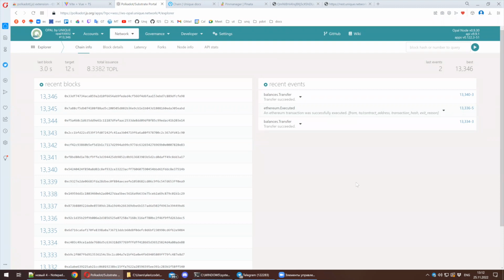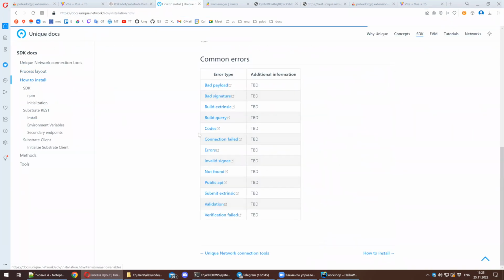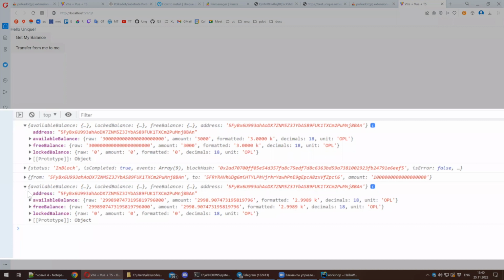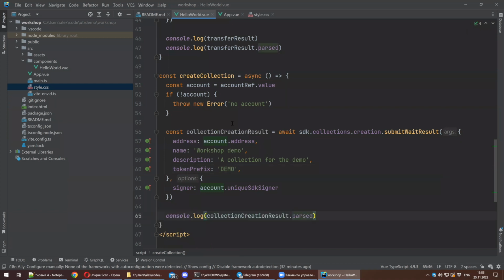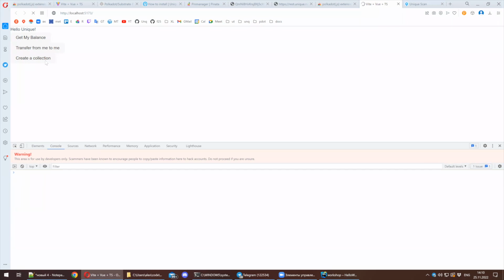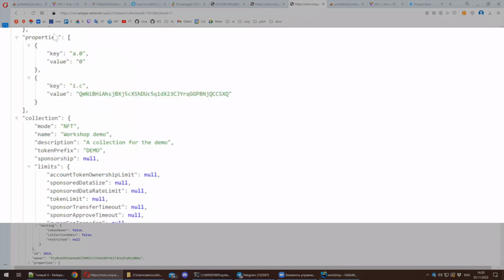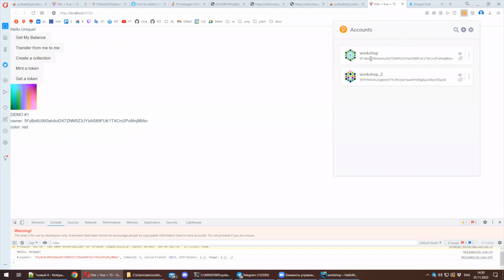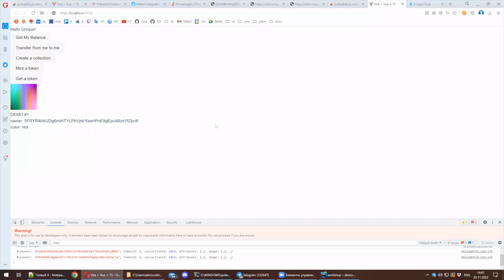From Web2 to Web3 with Unique SDK 1.0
Dive into the Unique SDK 1.0 Workshop and learn about simple ways to interact with the blockchain and create native NFTs without smart contracts.

🚀 This workshop is aa engaging bootcamp-style drill after which you can almost instantly start working  with Unique Network blockchains without any prior Web3 knowledge. It touches upon a lot of essential concepts and shows you a hands-on how-to set up so you can immediately start diving into the SDK to do core blockchain magic.

🏎 No smart contracts, no complex programming, just a pinch of pure Javascript, 15 minutes of simple coding and you’re off to the races with your brand new NFT collection. We will guide you through your first steps in the Web3 world and show that it can be as easy as using any third-party API. You'll learn to create a collection, mint a token, transfer fungible and non-fungible tokens, sign extrinsics via code and much, much more. The entire workshop lasts just over an hour.

Hosts:
🚬 Alexander Saft - Solution Architect at Unique Network
🚬 Filip Filipovich - Developer Relations Manager at Unique Network

00:00 - Start
00:06 - Intro - Blockchain Operations
01:58 - Installing the Polkadot{.js} browser extension
04:52 - Unique Network blockchains
05:31 - Using the Opal Faucuet Bot
05:53 - Setting up the dev environment
10:41 - BaseURL for the blockchain (REST endpoint); get wallet balance
19:20 - Transfer tokens between wallets
21:53 - Transaction fees
25:47 - Create a collection
33:50 - Collection schema 1.0
36:06 - Referencing IPFS stored data
37:59 - Create the Collection Attributes Schema
44:41 - Minting a token
1:00:59 - Signing a transaction in code via a call